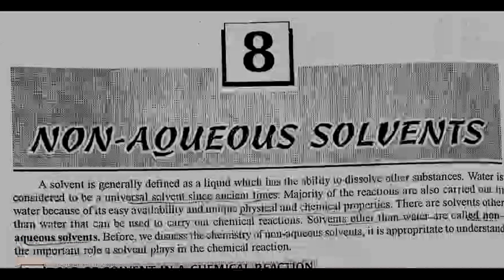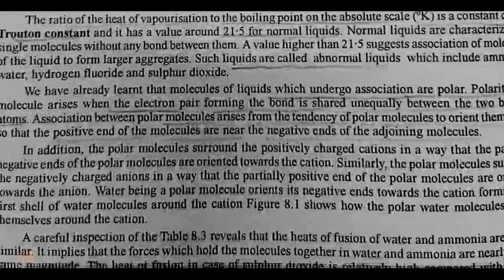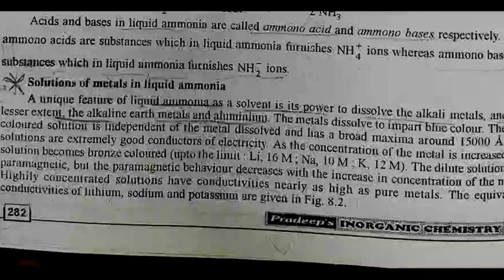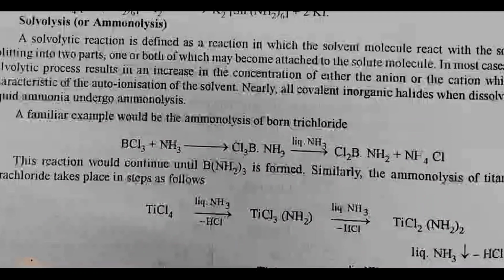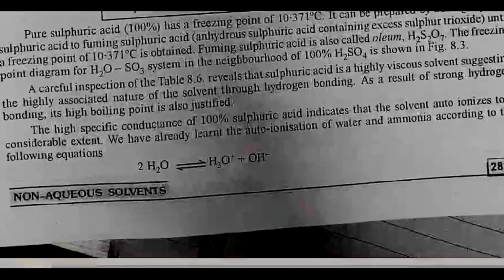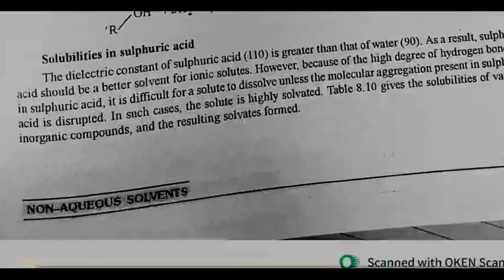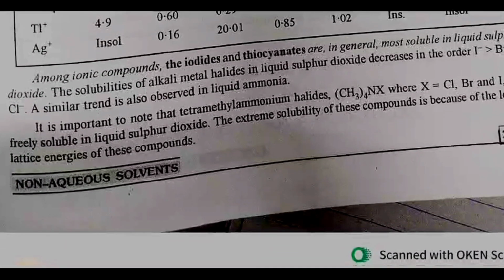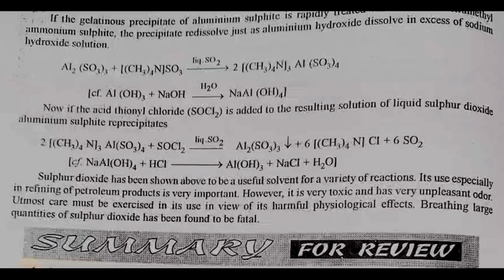Non aqueous solvents